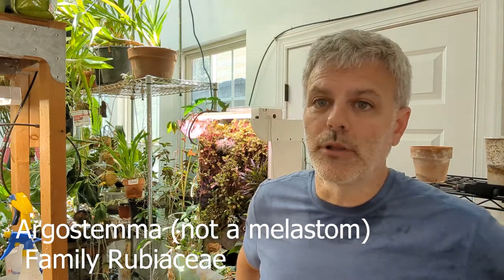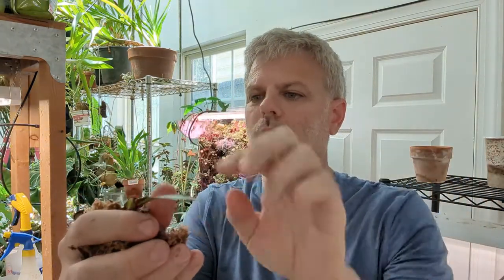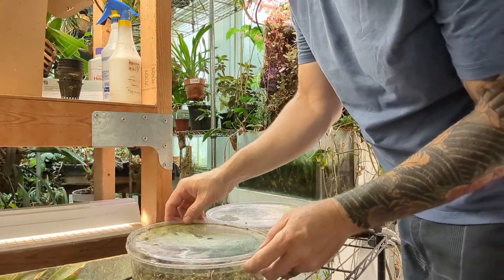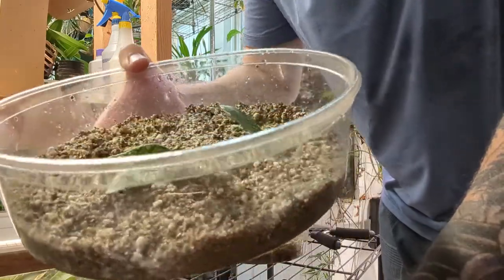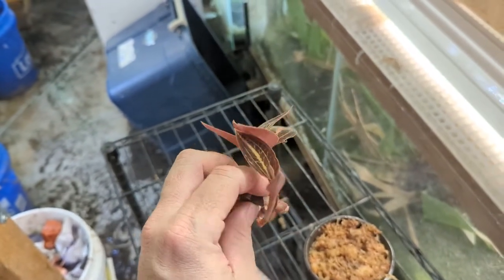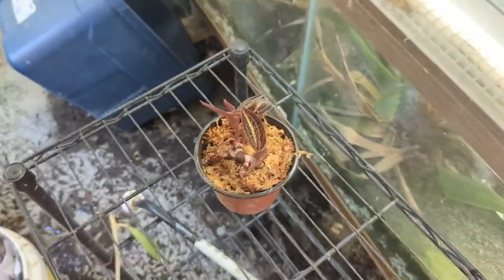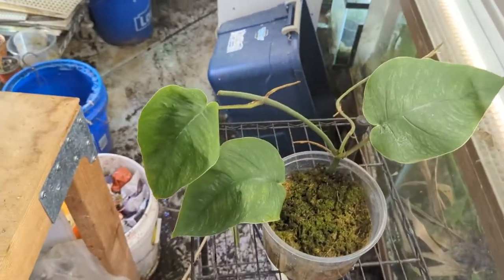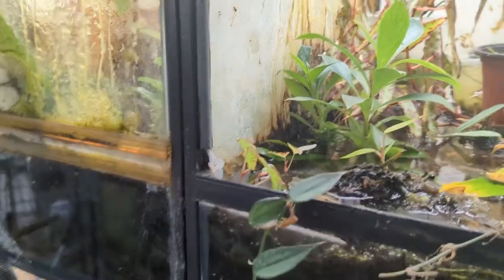Propagation Techniques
The Moderately Proficient Plant Guy (Episode 2) In this episode I talk about a few ways to propagate soft stemmed plants such as Sonerila.